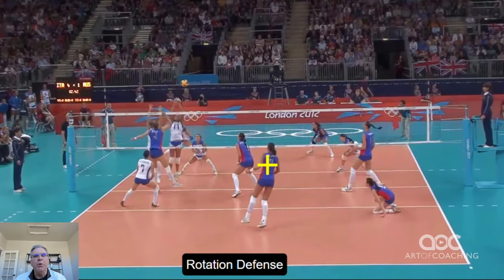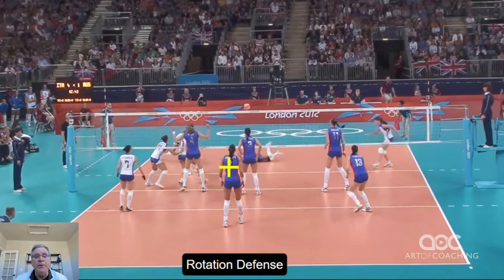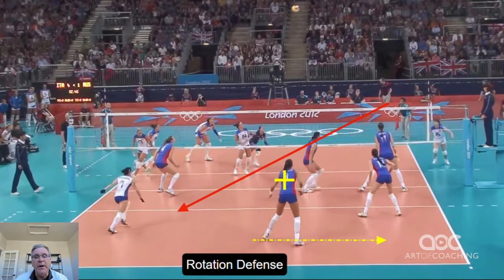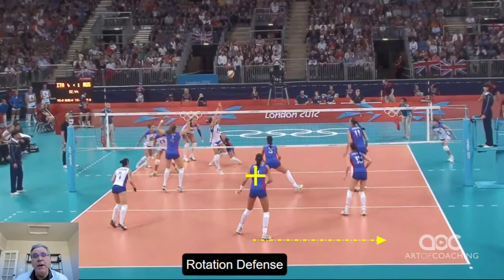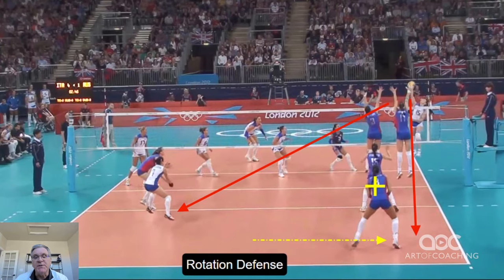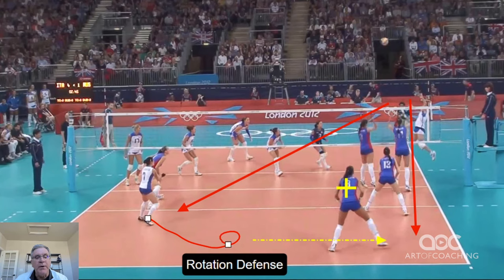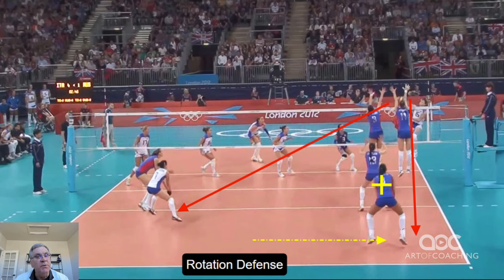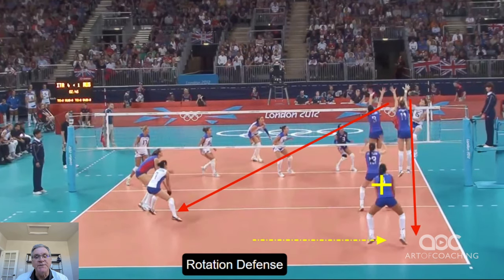Breaking down rotational defense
Jim Stone breaks down rotational defense--what it is, what it looks like, why we do it, and in which scenario to do it.